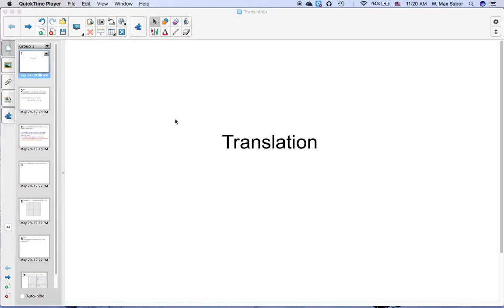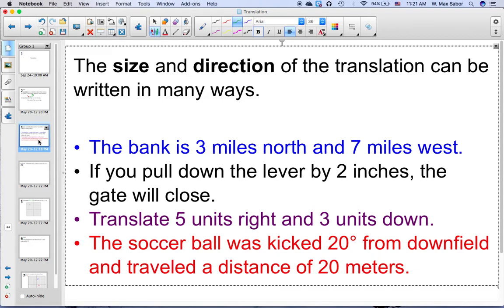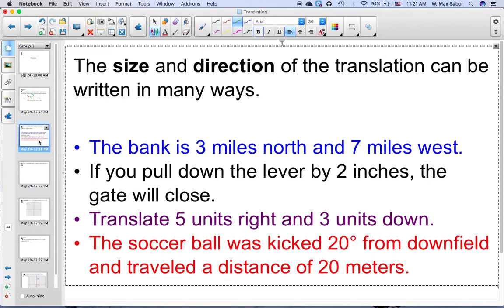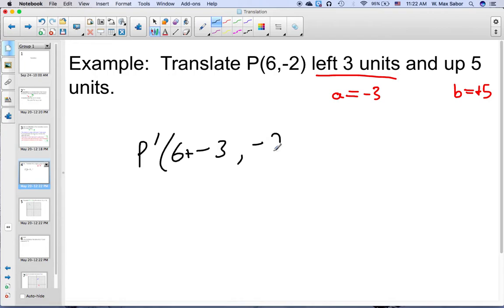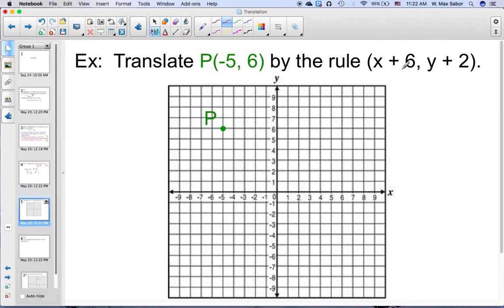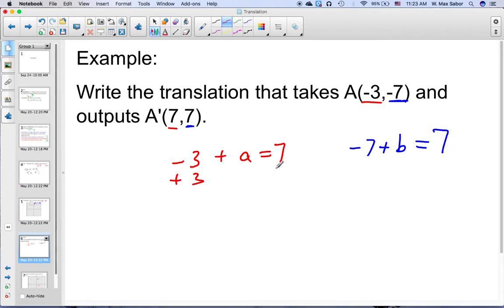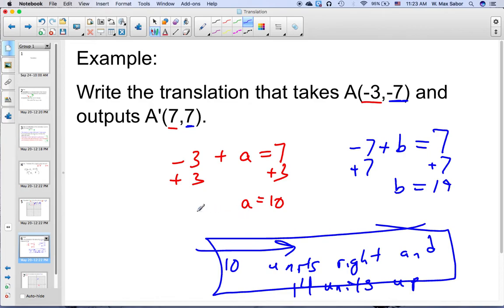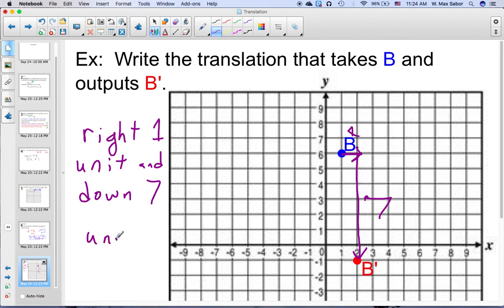G3.a (3/3) Translation